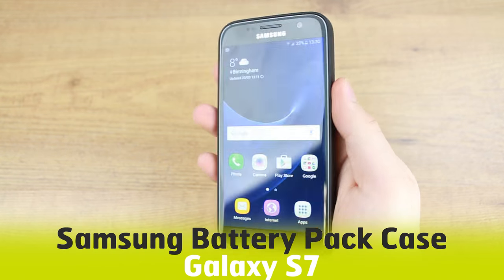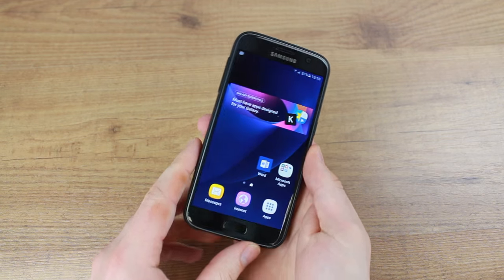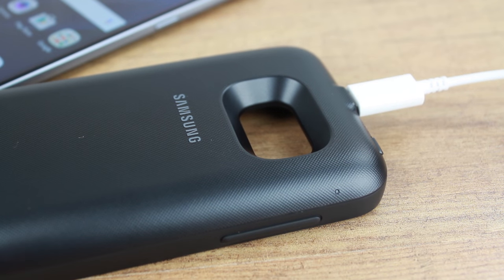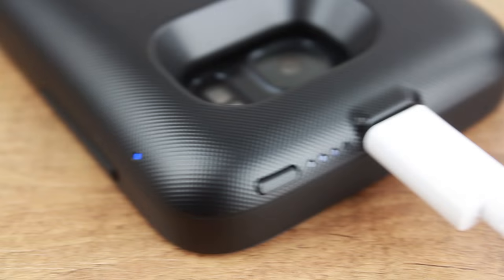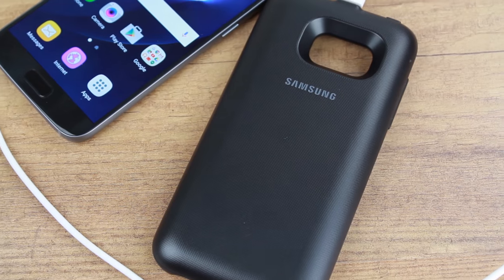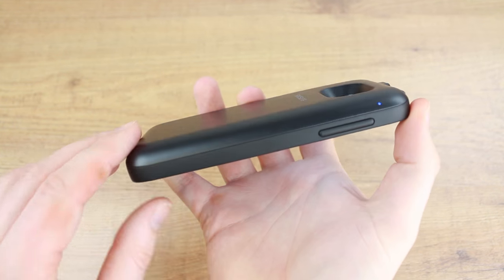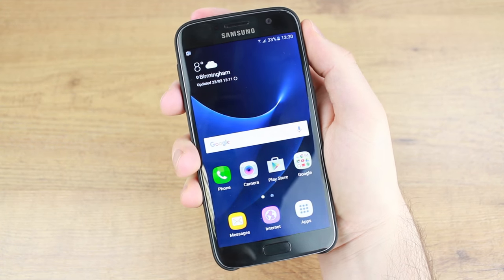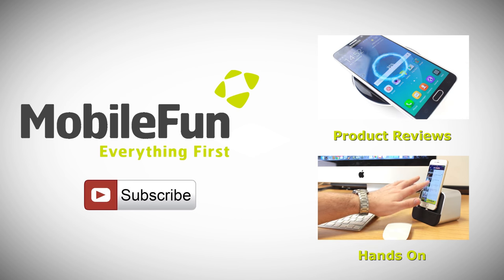Official Samsung Galaxy S7 Wireless Charging Battery Pack Case Review - Hands On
Social Links...

In today's case review we'll be taking a look at the official Samsung Galaxy S7 Wireless Charging Battery Pack Cover. This incredible charging case provides power on the go. With a built-in 2,700mAh battery stored within a beautifully crafted case, the Battery Pack case from Samsung provides a great way of topping your S7 up whilst keeping it well protected and looking good.